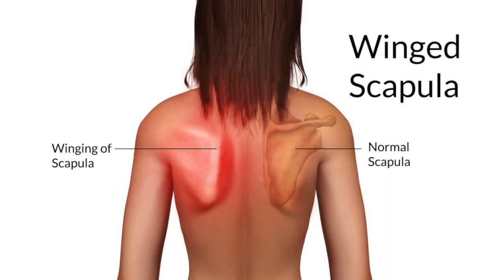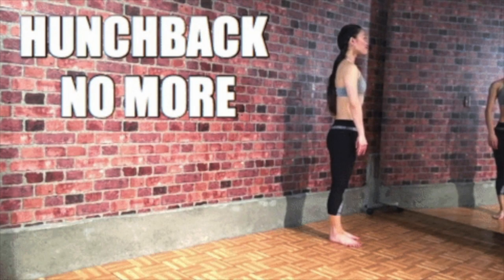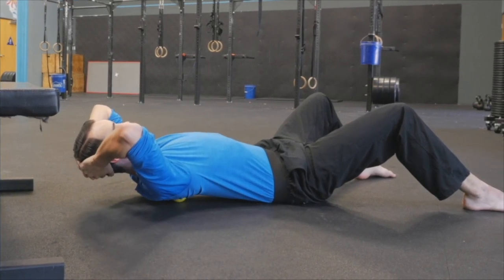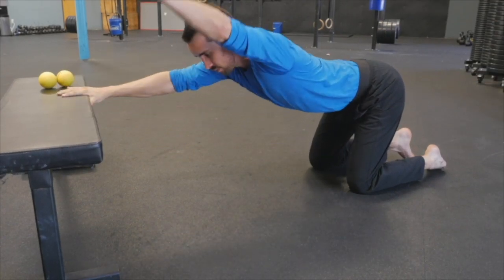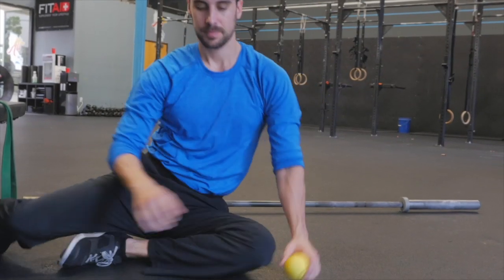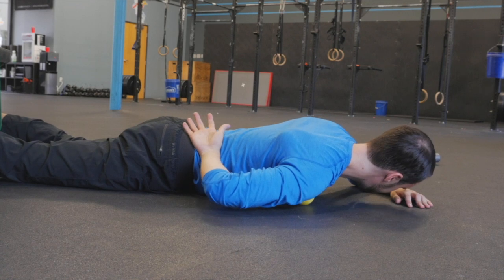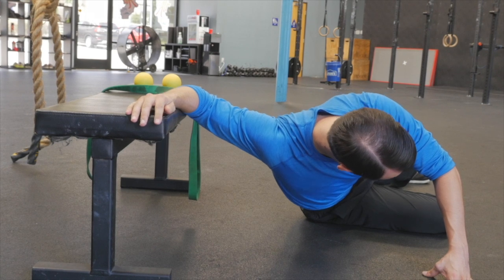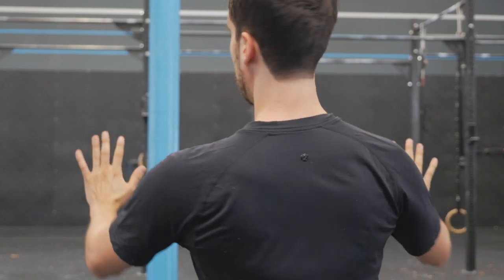STEP-BY-STEP: How To Fix Scapular Winging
👉THE BEST EXERCISES TO FIX SCAPULAR WINGING!
🚨Specifically, in this video you will learn:

What is "true" scapular winging?
How to cement proper posture?
How to work on your thoracic spine?
How to integrate the PNF Technique?
What is "cat-cow mobilization" from yoga?
How can "scapular winging" be corrected?
How to do pushups/rows with perfect posture (and why 90% of people in gyms and yoga classes get this wrong)

🏋️‍♀️: FLEXIBILITY & MOBILITY PROGRAMS FOR THE MODERN ATHLETE (30 & 45-Day Programs)